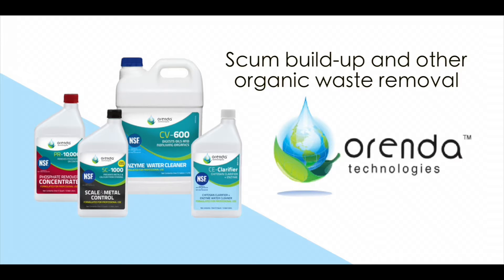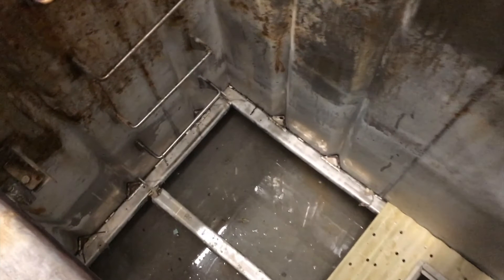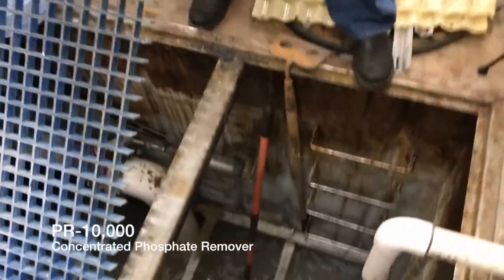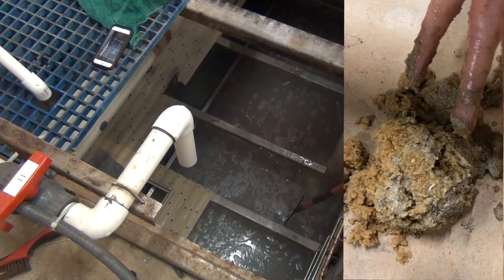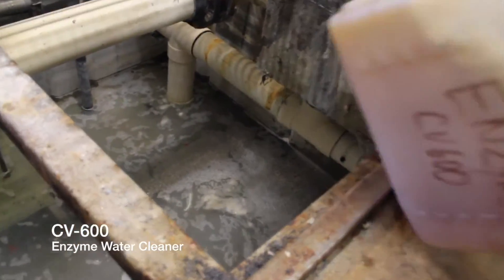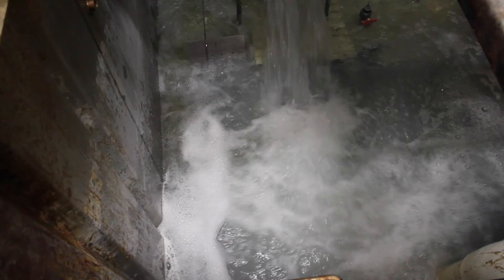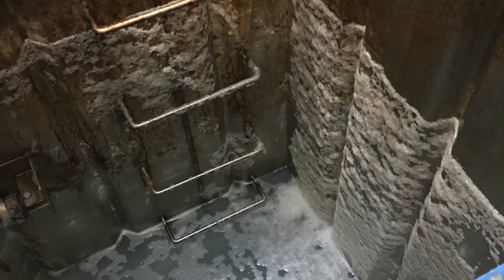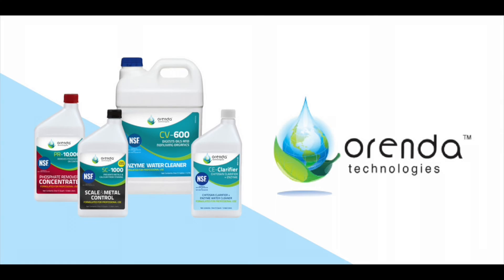Filter Purge Cleans off Scum from the Walls | Orenda Experience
We put Orenda PR-10,000 and CV-600 in a heavily loaded commercial vacuum sand filter to refurbish the sand filter without replacing the sand (doing a sand change). The unexpected benefit was the removal of a sticky film of scum that lined the inside walls of the filter, and was also present around the pool railings and gutter.

We applied Orenda products to the filter bed, filled the filter as high as we could with water, and let it soak for a few hours. When we came back, we saw bubbles on the wall, which indicated to us that our CV-600 enzymes were going to work on the wall, proving the presence of non-living organic contaminants on the wall itself.